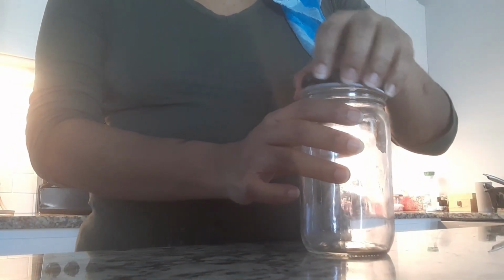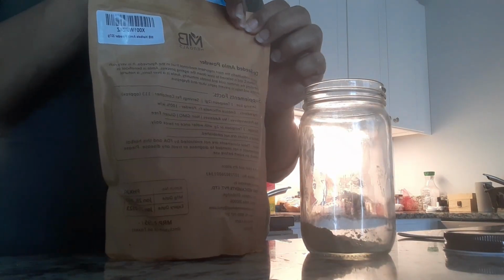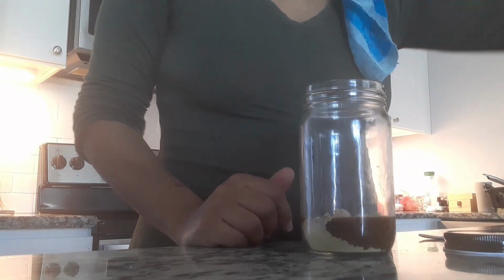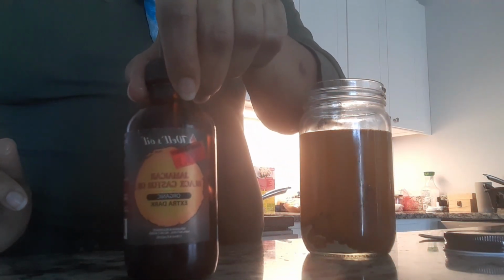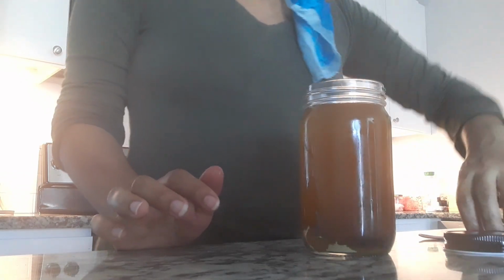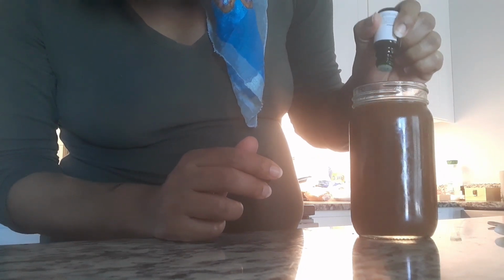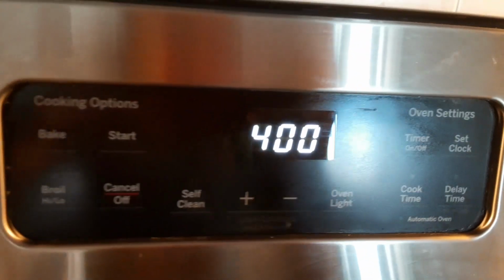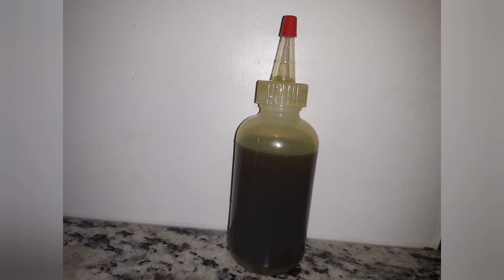GROW Your Hair SUPER FAST With This!! DIY Hair Growth Oil!!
Hey Y'all! In today's video I reveal my DIY Hair Growth Oil Recipe so y'all can GROW Your Hair SUPER FAST! This oil helped me grow my hair from a big chop back in April 2020 back to my original length in less than a year! I use amazing ayurvedic herbs in combination with awesome carrier and essential oils to promote a nice, healthy scalp and stimulate FAST hair growth!

For This Full Recipe, Tune In To The Video,